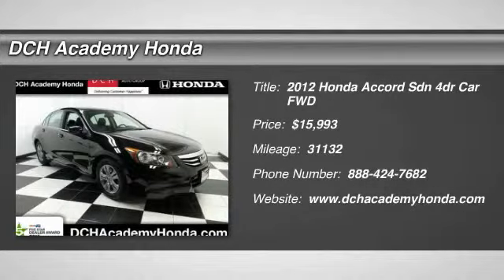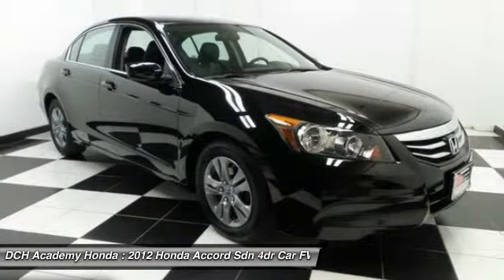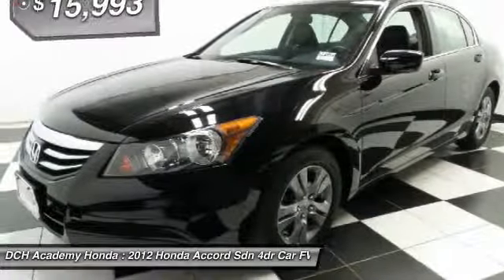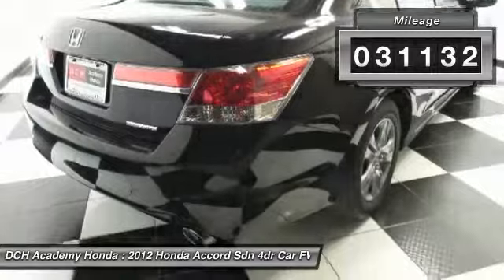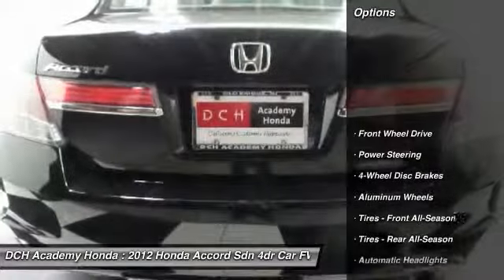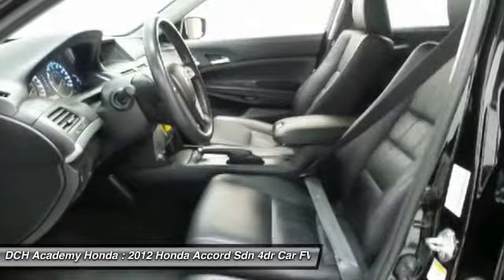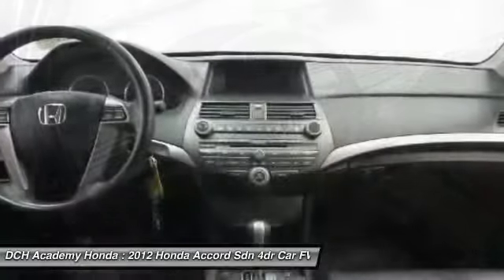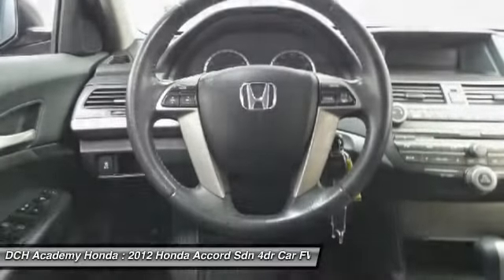2012 Honda Accord Sdn AHP6185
2012 HONDA ACCORD SDN Old Bridge, NJ
Stock# AHP6185

* * * * * OEM CERTIFIED * * * * * VALUE PRICED,CERTIFIED WARRANTY, ONE OWNER, 10 SERVICE RECORDS FOUND ON CARFAX, LEATHER, MP3 Player, NO ACCIDENTS on CARFAX, KEYLESS ENTRY, 34 MPG Highway, ALLOY WHEELS! BAD CREDIT, NO CREDIT, NO PROBLEM. CARFAX REPORT SHOWS 1 OWNERS and 10 SERVICE RECORDS. Thanks to an extensive used-car warranty, every Honda Certified Pre-Owned Vehicle comes with peace of mind. It covers major engine and transmission components, except for standard maintenance items, body glass and interior. Honda will repair or replace any covered part that is defective in material or workmanship under normal use. The Honda Certified Pre-Owned Vehicle Limited Warranty extends the powertrain coverage to 7 years*/100,000 total odometer miles (whichever occurs first). *See dealer for details. DCH Academy Honda proudly services the central New Jersey area, we can handle all of your Used Car needs.